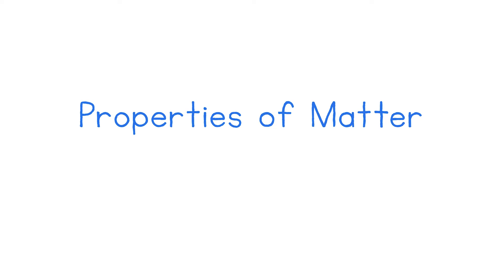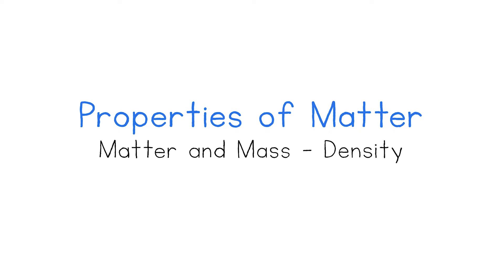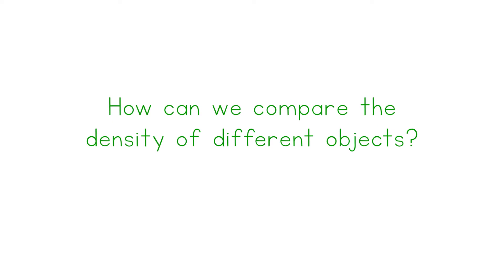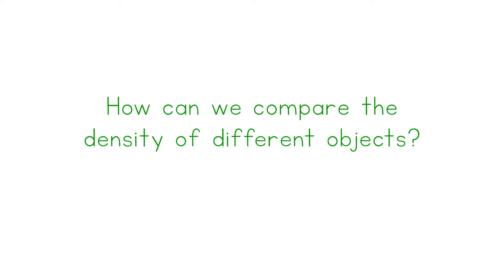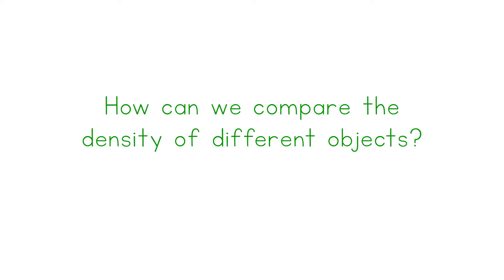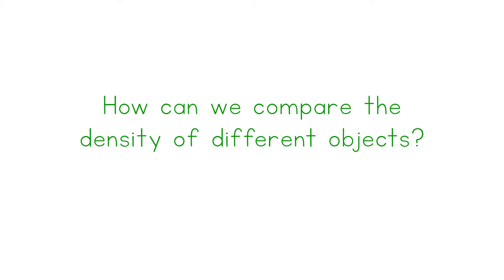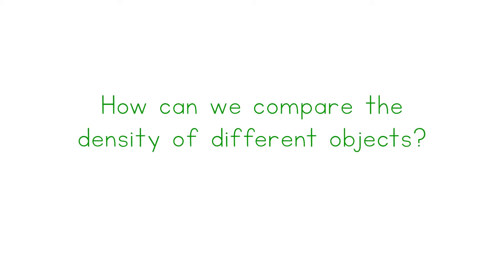Density of Solids in a Density Column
Learn how to compare the density of solid matter in a density column.

The density of solid matter is the amount of mass per unit of volume. The more mass an object has in a given volume, the higher its density. The denser an object is, the heavier it is for its size.

Head to NGScience.com to join the Next Generation Science community for a range of free related resources.